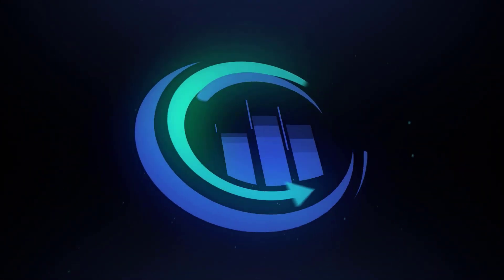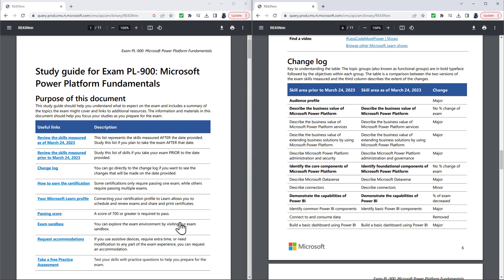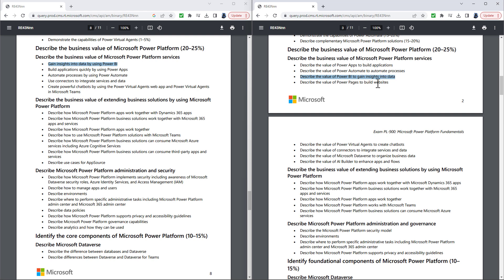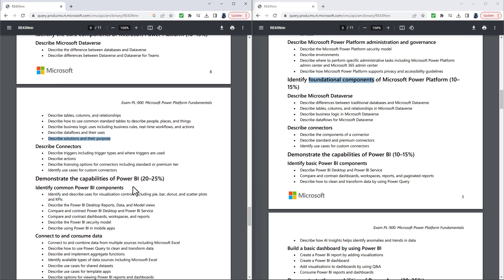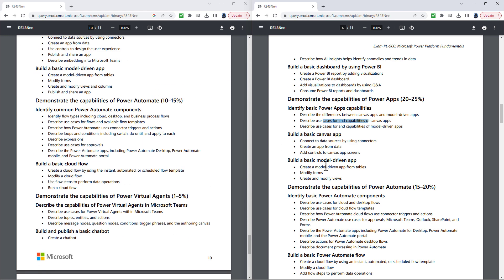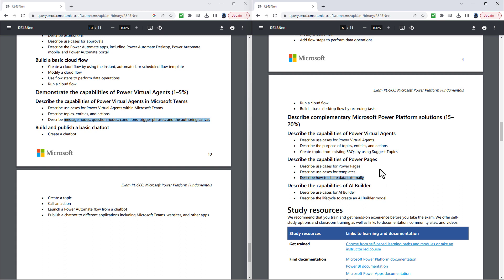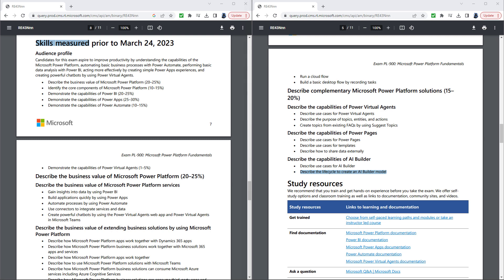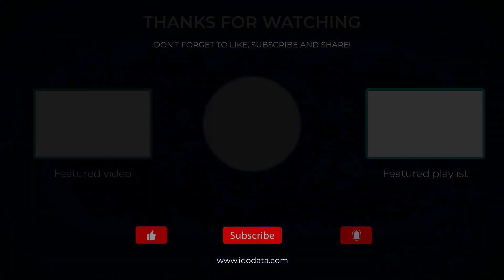Changes to the PL-900 exam - March 2023 (Microsoft Power Platform Fundamentals)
In March 2023, Microsoft changed the PL-900 exam. But what are the changes?
My PL-900 "Microsoft Power Platform Fundamentals" course can be found
My PL-100 "Microsoft Power Platform App Maker" course can be found
My PL-200 "Microsoft Power Platform Functional Consultant" course can be found
My PL-400 "Microsoft Power Platform Developer" course can be found
The Power Platform keeps developing, and so Microsoft's exam about the Power Platform, the PL-900, continues to change. The next changes are happening on 24 March.

In order to keep this course up to date, we have added 5 new videos about this new content (and re-added one from the bonus section) - and they are included in this course absolutely free. Here are the new videos:

video 6 "The business value of Power Pages, Microsoft Dataverse and AI Builder"
video 29 "Paginated reports"
video 63 "Power Automate use cases for Microsoft Teams, Outlook, SharePoint, Forms"
video 79 "Create topics from existing FAQs by using Suggest Topics"
video 83 "Describe document processing in Power Automate"

Additionally, we have updated:

video 26 "Compare and contrast Power BI Desktop and Power BI Service", and
video 30 "Shared datasets and template apps"

Microsoft has removed the "Get Data" button which used to be in the bottom-left hand corner of the Power BI Service. I have updated the video to show the updated way to import data.

Additionally, portal apps, which used to be in the PL-900 exam, is now back into the exam. We have therefore updated:

video 71 "Provision and create our first Power Pages portal",
video 72 "Other Portal templates" and
video 73 "Common portal customizations, including how to share data externally".

I hope you enjoy the new videos - it is around half an hour of new content, which keeps this course up to date with the new exam changes.

There are also topics that will no longer be required as part of the PL-900 exam, as it narrows down its scope. These are:

Describe the business value of extending business solutions by using Microsoft Power Platform
Describe how Microsoft Power Platform business solutions can consume Azure Cognitive Services, third-party apps and services
Describe use cases for AppSource
Describe Microsoft Power Platform administration and security
Describe how to manage apps and users
Describe data policies
Describe Microsoft Power Platform governance capabilities
Describe Microsoft Power Platform analytics and how they can be used
Describe Microsoft Dataverse
Describe differences between Dataverse and Dataverse for Teams
Describe how to use common standard tables to describe people, places, and things
Describe solutions and their purpose
Describe how AI Builder is consumed in Microsoft Teams and Microsoft SharePoint
Identify common Power BI components
Describe the Power BI security model
Describe using Power BI in mobile apps
Power BI - Connect to and consume data
Describe and implement aggregate functions
Identify available types of data sources including Microsoft Excel
Describe use cases for shared datasets, template apps
Identify common Power Apps components
Describe use cases for formulas
Build a basic canvas app
Publish and share an app
Describe embedding into Microsoft Teams
Build a basic model-driven app
Identify common Power Automate components
Describe loops and conditions including switch, do until, and apply to each
Describe expressions
Describe the capabilities of Power Virtual Agents
Describe message nodes, question nodes, conditions, trigger phrases, and the authoring canvas
Build and publish a basic chatbot
Create a chatbot and topic
Call an action
Launch a Power Automate flow from a chatbot
Publish a chatbot to different applications including Microsoft Teams, websites, and other apps

My PL-300 "Analyzing and Visualizing Data with Power BI" course can be found